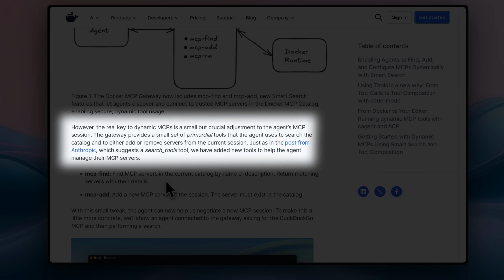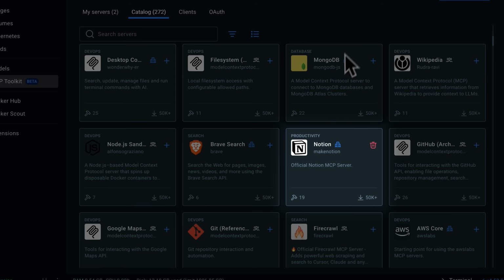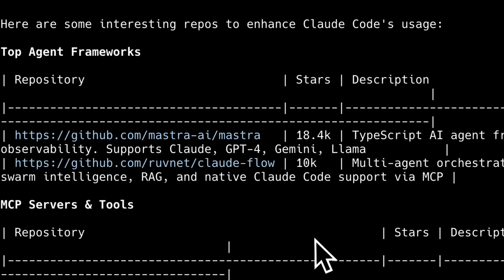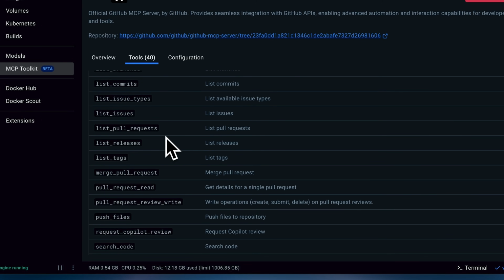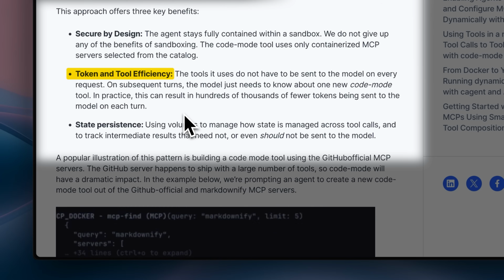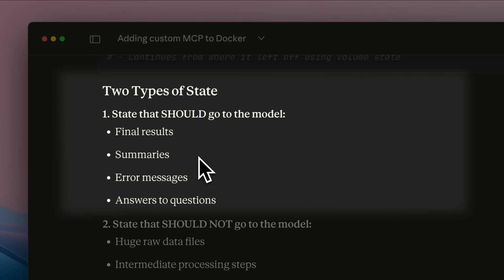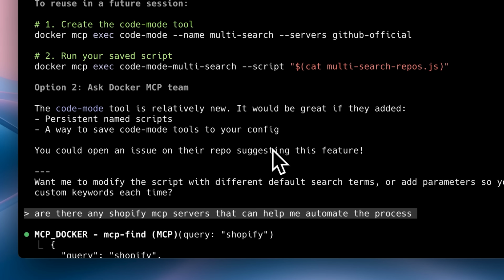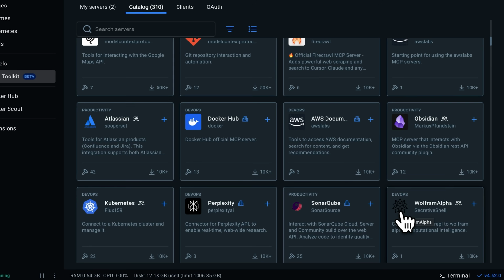Docker Just Fixed 90% of AI Coding By Releasing This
AI coding just changed forever with the best coding AI as Claude Code gets smarter, MCP becomes dynamic, and Cursor AI workflows speed up using secure MCP tools.

The future of AI coding is changing fast, and this video breaks down exactly why. With Docker’s new dynamic approach to the Model Context Protocol (MCP), agents can finally use tools the way they were meant to—lightweight, efficient, and fully autonomous. Instead of bloating your context window with hundreds of unused tools, dynamic MCP lets your agent load only what it needs, when it needs it.

We explore how modern AI tools like Claude, Cursor, Docker, GitHub integrations, and even Figma MCP unlock a brand-new style of building automations. This is where vibe coding meets serious engineering: agents write clean code, execute it securely in sandboxes, persist state, and chain MCP servers together to create powerful workflows. From GitHub search pipelines to Notion database writers, your agent can now build your own custom tools on the fly—without ever touching your system directly.

You’ll see real demos using GitHub MCP, dynamic tool selection, and code-mode tool creation, allowing AI to call tools inside tools while preserving your context for reasoning. If you're experimenting with AI coding tools, Docker MCP, Claude Code, or advanced automations, this is the upgrade you’ve been waiting for.

Whether you're a webdev enthusiast building your first AI script or a power user connecting multiple MCP servers, this video gives you everything you need to understand how this shift will impact artificial intelligence, coding workflows, and modern agent design. And because this topic is exploding right now, it's also perfect for trending shorts, dev breakdowns, or deeper long-form tutorials.

In short: dynamic MCP isn’t just an upgrade—it’s the blueprint for the future of coding with AI.